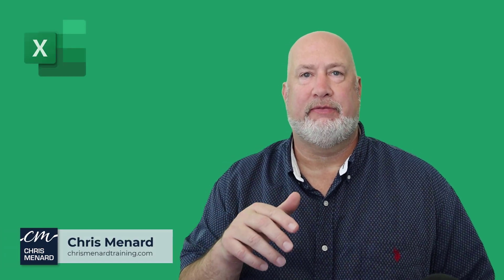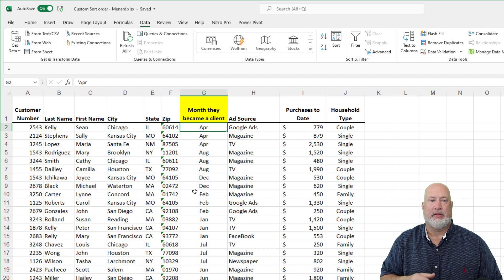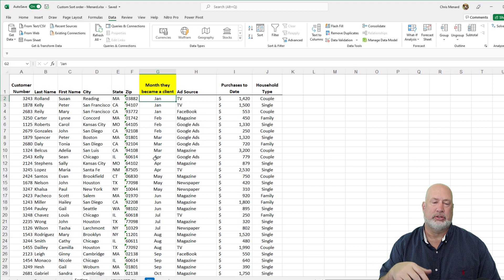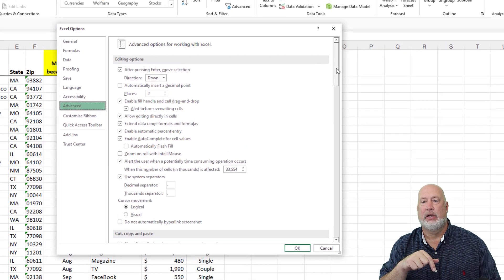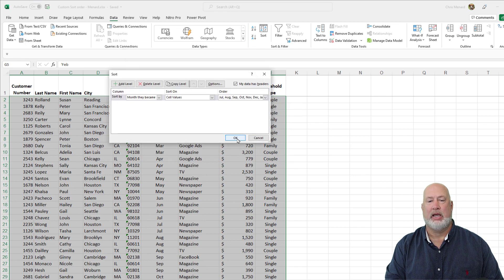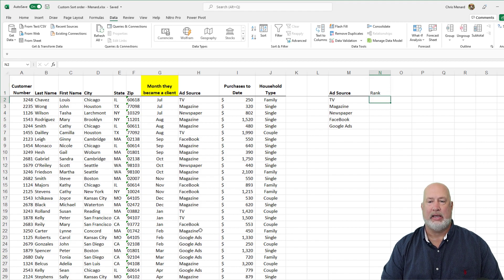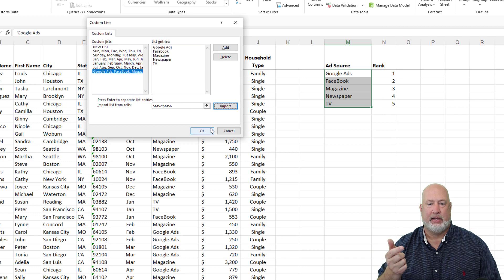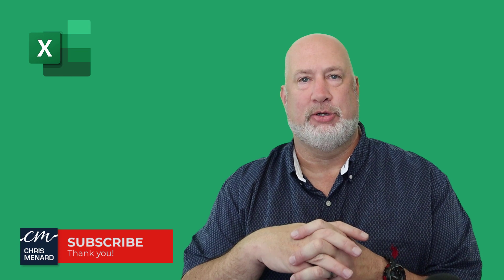Excel - Create a custom list to sort data - Fiscal Months / Products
Excel makes it easy to sort using built-in custom lists, you can sort data—either by days of the week or months of the year. I'll demonstrate how to create your own custom lists to sort by any other characteristic that doesn’t sort well alphabetically—such as high, medium, and low—or S, M, L, XL, or fiscal months of July to June or October to September. You can create a custom sort list for products or regions.

Chapters:
0:00 Intro
0:15 Built-in sort list
1:27 Create your own custom sort list
3:05 Custom sort list by advertisers

Create a custom sort list PC/Windows
In a column of a worksheet, type the values to sort by. Arrange them in the order that you want to define the sort order—from top to bottom.
Select all of the cells in that list, and then click File - Options - Advanced.
Scroll way down to the General section and click Edit Custom Lists...
In the Custom Lists box, click Import.

Create a custom sort list - MAC
On the Excel menu, click Preferences, and then under Formulas and Lists, click Custom Lists .
Click Add.
Type the values for your list in the order that you want them sorted, with a comma between each value.
When you are finished, click Add, and then close the Custom Lists box.

-- EQUIPMENT USED
○ My camera